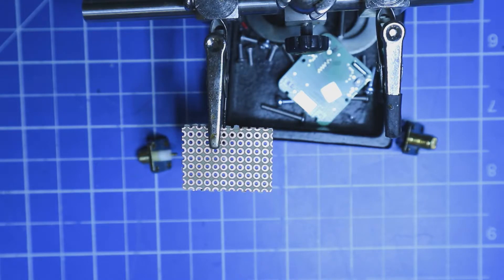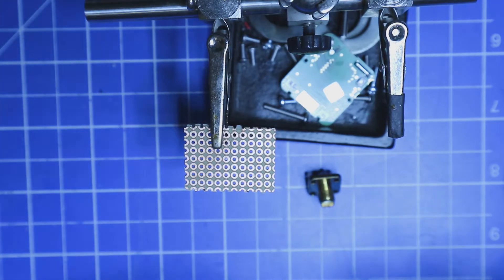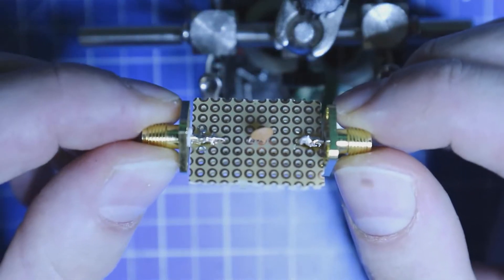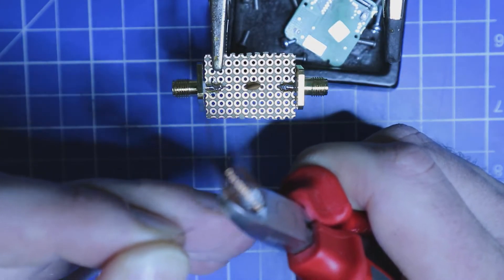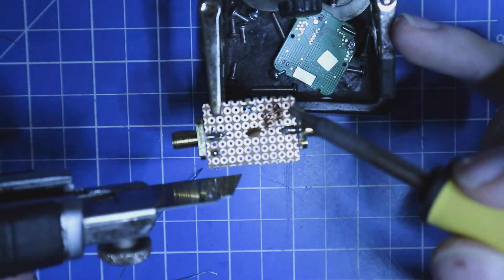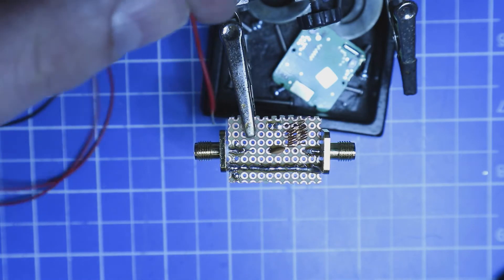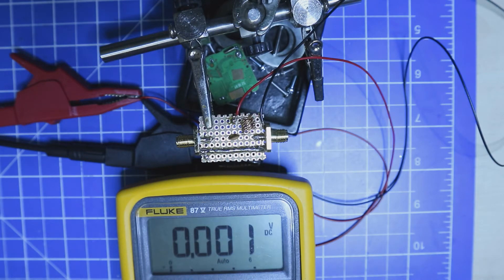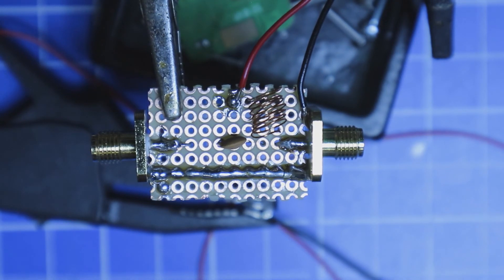Building a BiasT for QO-100 (ESHail2)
In this video im building a Bias-T for the use with QO-100 after the guide from SotaBeams.